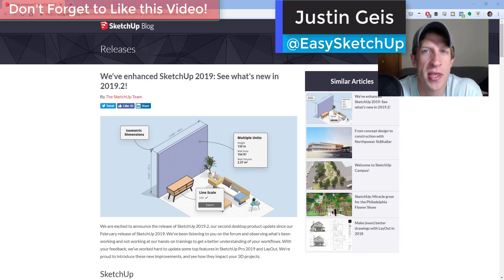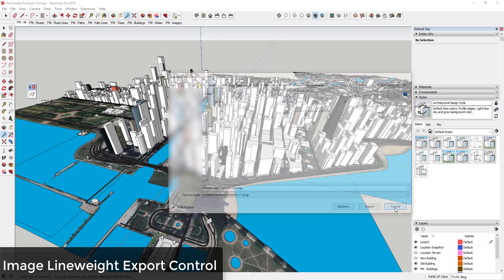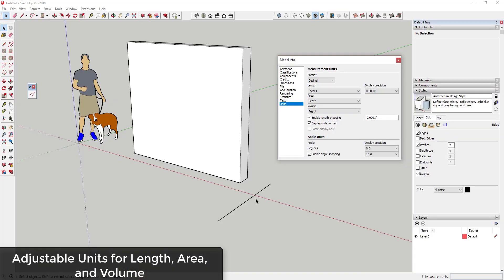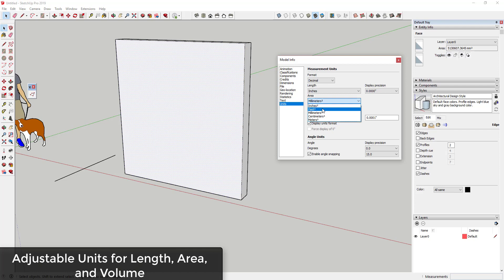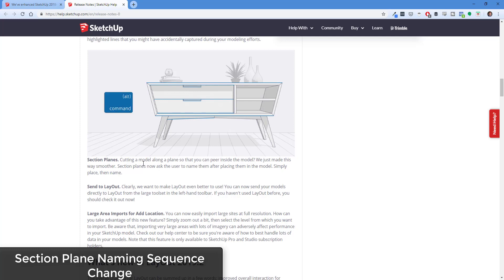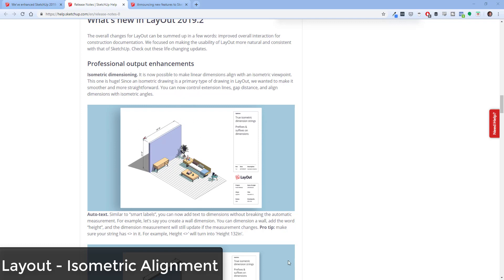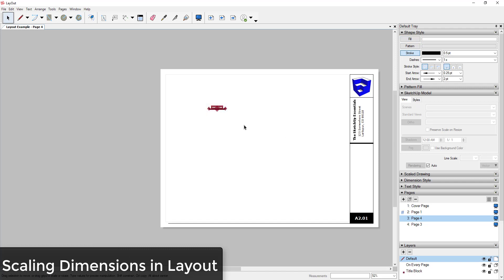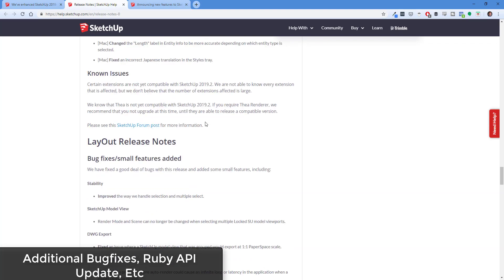What's New in SketchUp 2019.2? (NEW FEATURE Overview)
Yesterday, SketchUp released their new version, version 2019.2, which contains several new features and also upgrades to existing features!